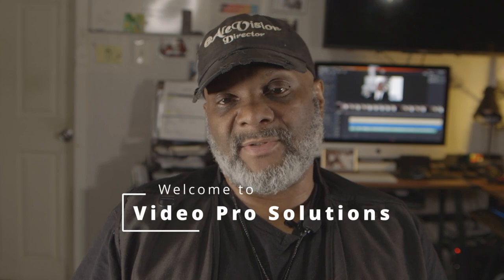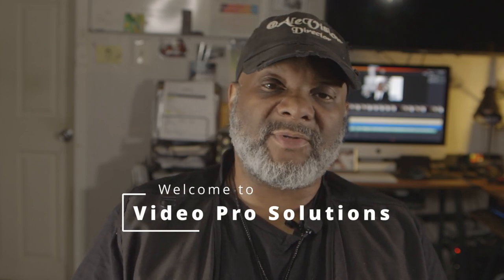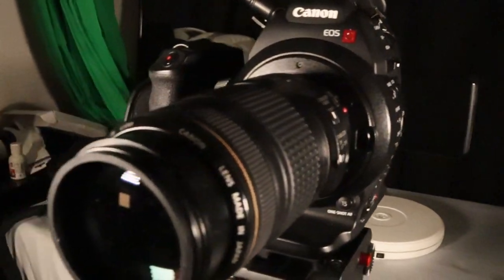Comparing Dual Pixel Autofocus And Manual Focus On Canon C100 Cinema Camera!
Battle Of The Focus: Dual Pixel Autofocus Vs Manual On Canon C100 Cinema Camera!
This camera is designed for event videographers, documentarians, and independent filmmakers. It incorporates the continuous autofocus function and is compatible with all Canon autofocus lenses. This new feature provides faster and more accurate autofocusing to assist users when operating with small crews.
00:00 Introduction
00:28 Dual pixel center focus points
01:10 Autofocus vs manual focus
02:09 Manual focus demonstration
02:53 Which lens I use to record this video
03:39 Lighting is key
04:21 I enjoy storytelling
04:39 More tutorials on the way
04:50 Video recap
05:19 When to use a wide-angle lens